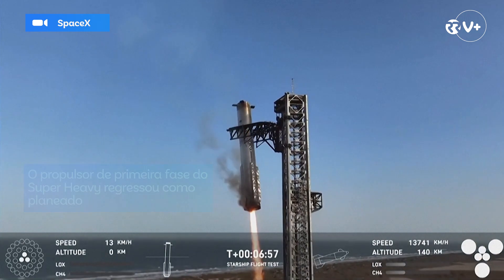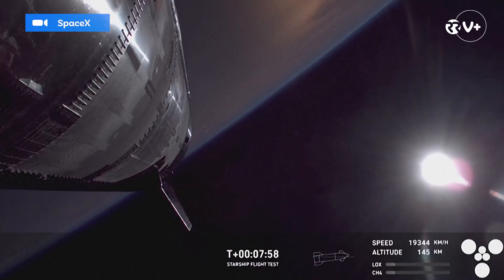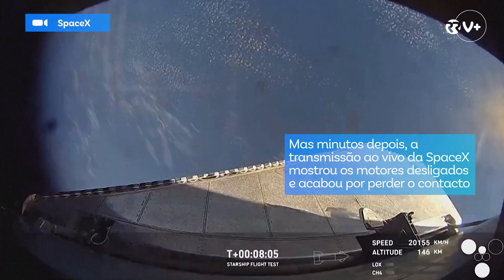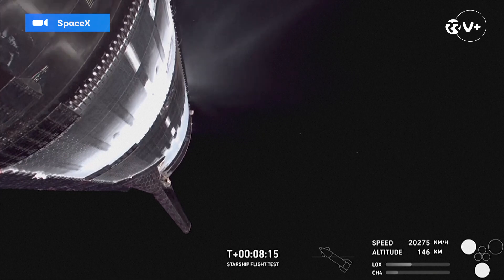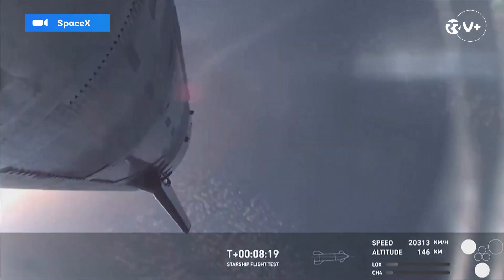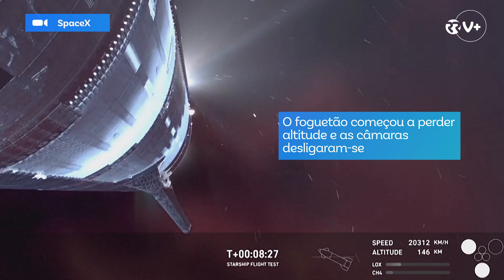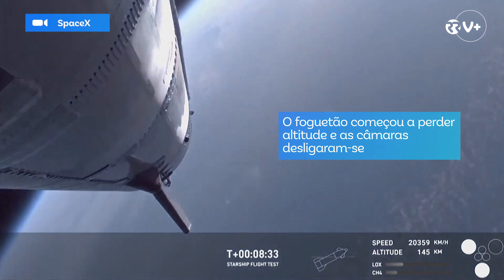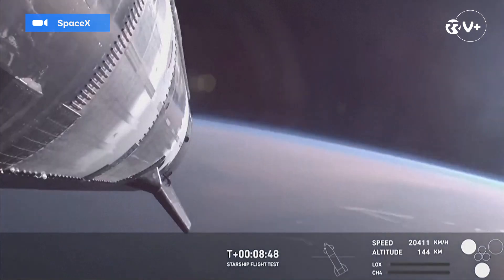Foguetão da SpaceX explode e pela segunda vez voltam a cair detritos do céu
Um foguetão da SpaceX explodiu pouco depois de ter sido lançado do Texas, na quinta-feira, dando origem a avisos sobre a queda de destroços de naves espaciais. A SpaceX confirmou que a nave sem tripulação sofreu “uma rápida desmontagem não programada” durante a sua subida ao espaço e perdeu o contacto com o solo. Esta foi a oitava missão de teste do foguetão e o seu segundo fracasso consecutivo.